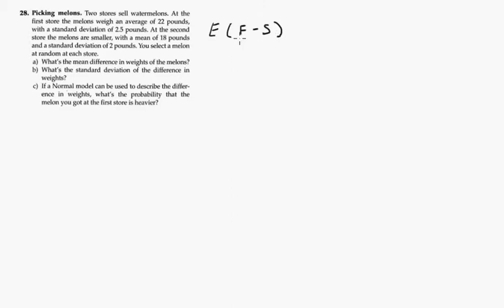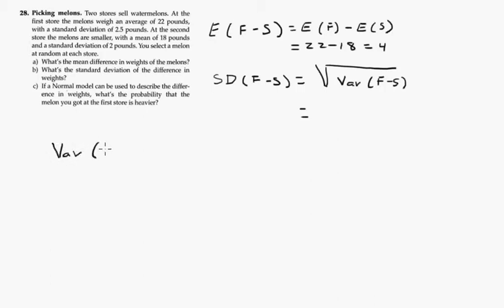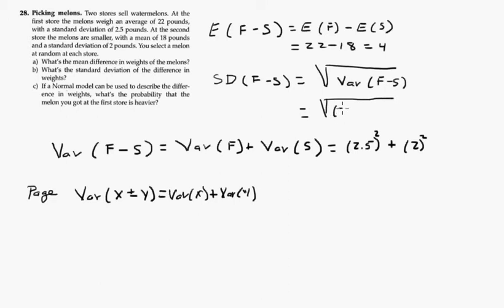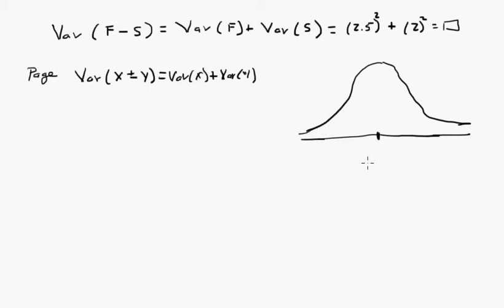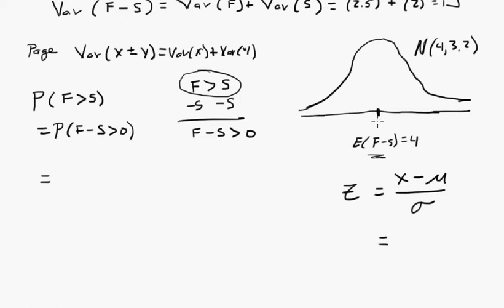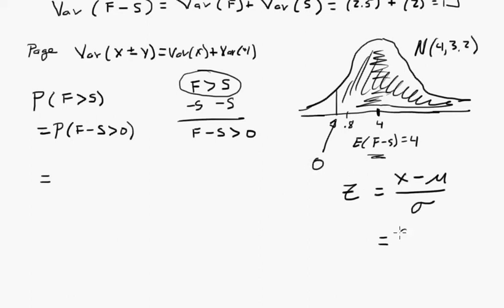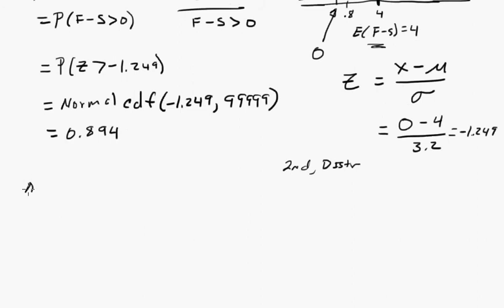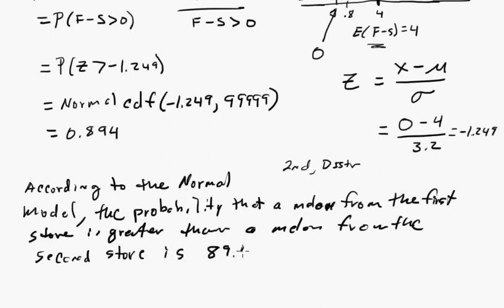Unit IV Review Problem 28 Picking Mellons